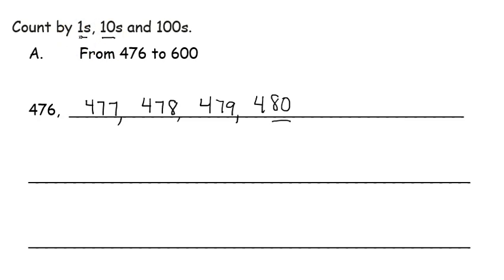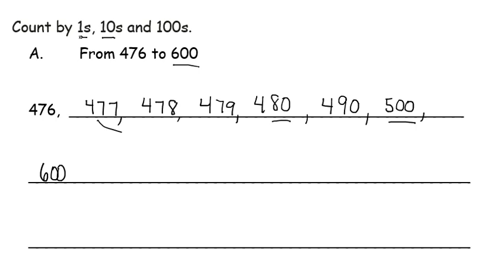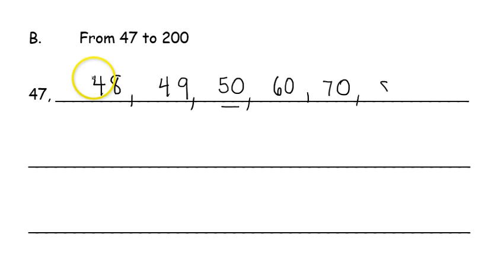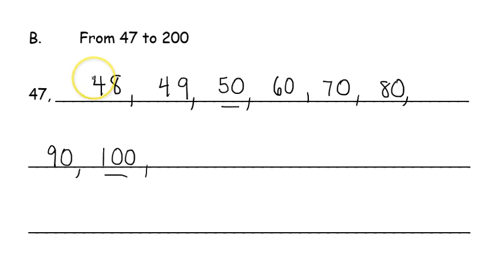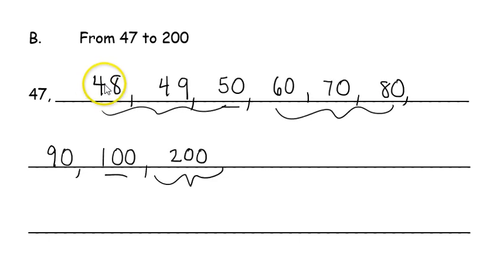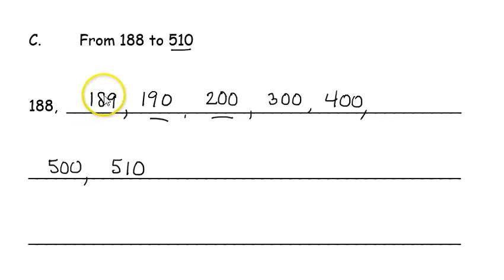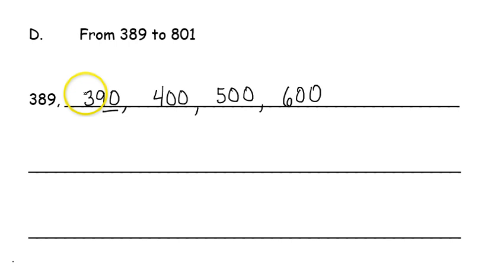G2 M3 L4 Tutorial